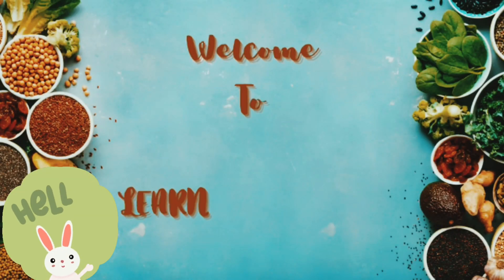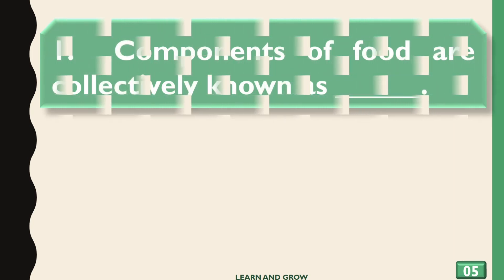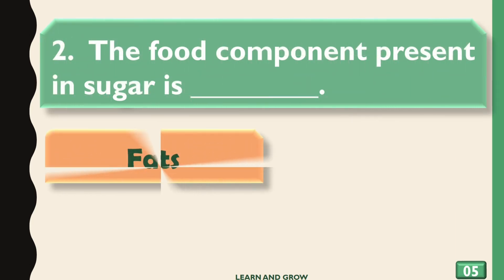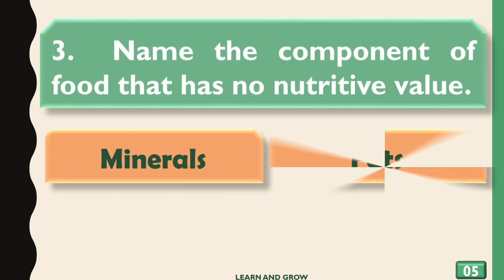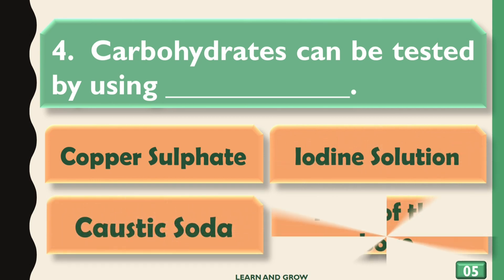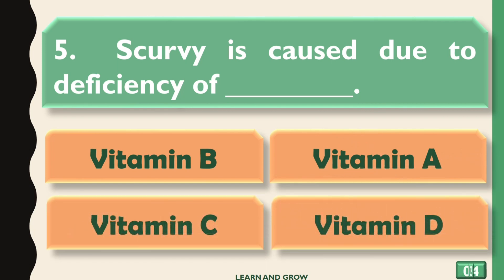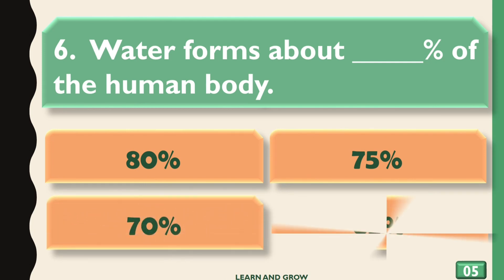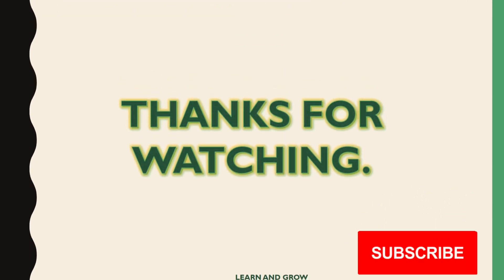Components of food quiz Part 3, Quiz about Vitamins, minerals, fats, protein, minerals, Science Quiz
Do you really know about these components of food in your diet? Questions and answers about vitamins, minerals, carbohydrates, fats, proteins

Quiz on Components of Food, Science Quiz, General Knowledge questions about components of food

This quiz has questions about food components. The questions included are as:

1. Components of food are collectively known as__________________
2. The food component present in sugar is _________________
3. Name the component of food that has no nutritive value.
4. Carbohydrates can be tested using _________
5. Scurvy is caused due to deficiency of ___________________
6. Water forms around _______ % of human body.

For Components of Food Quiz, part 1 and part 2 please click on this link: